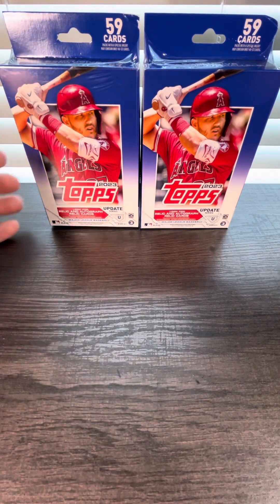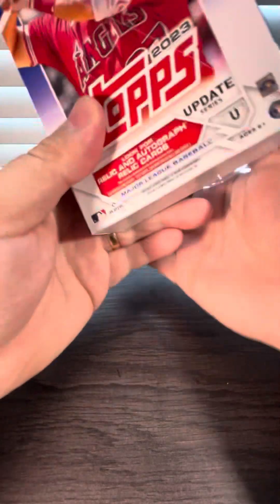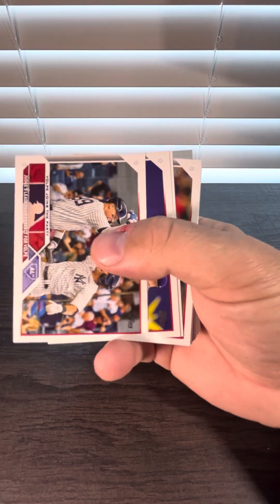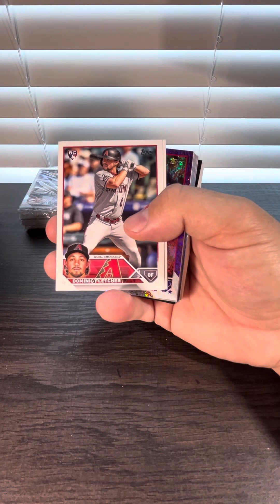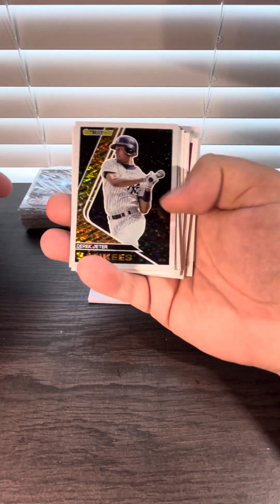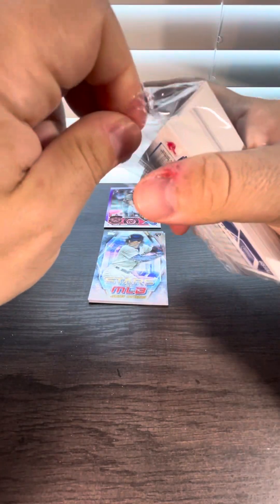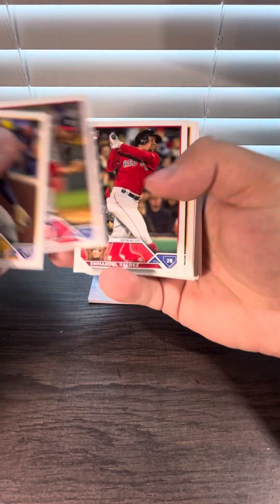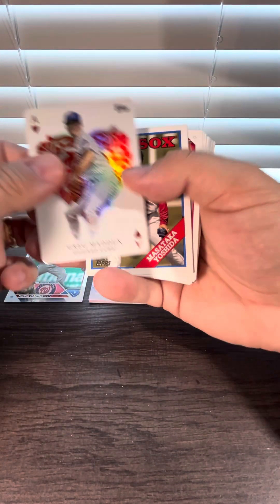Unboxing Two 2023 Topps Update Series Baseball Hanger Boxes Jake Irvin Purple Foilboard Rookie /799